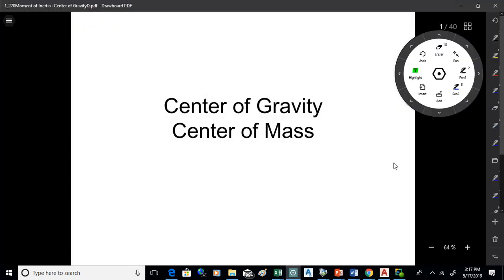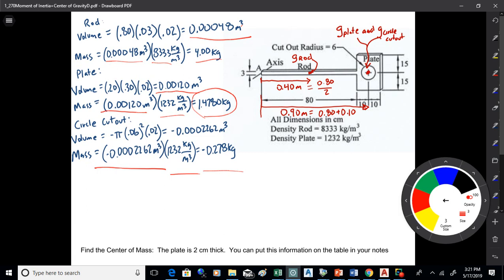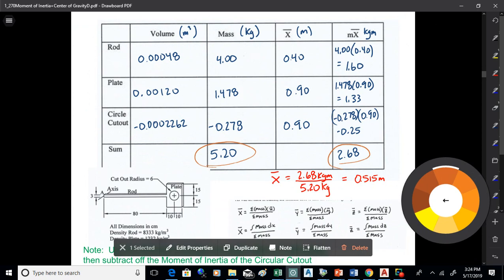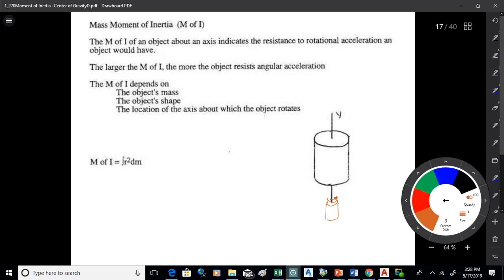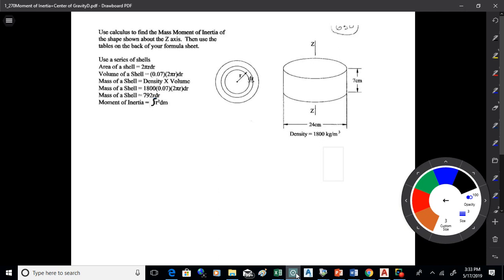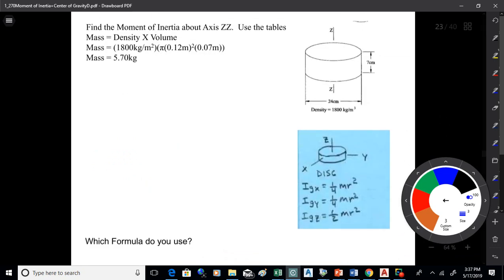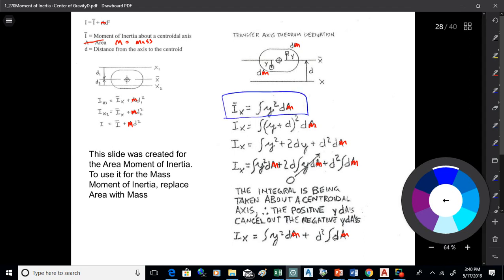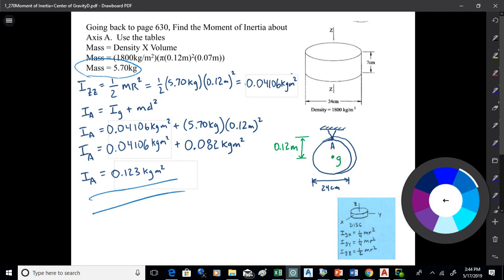Dyn 190517 MofI